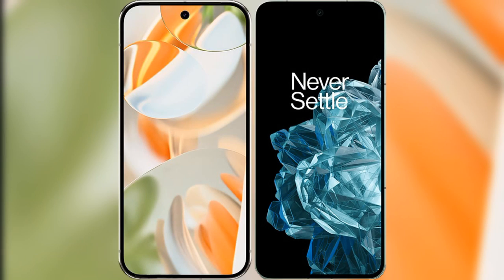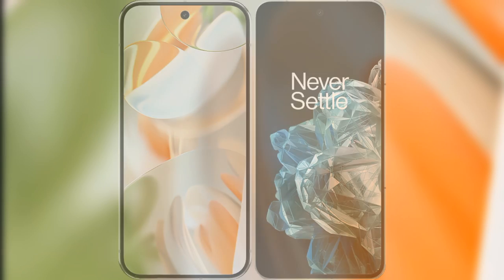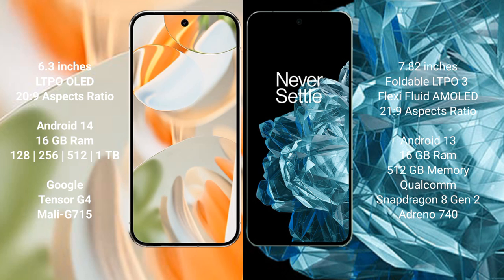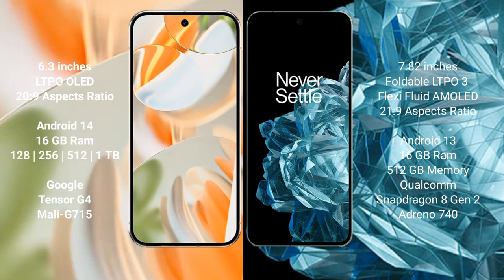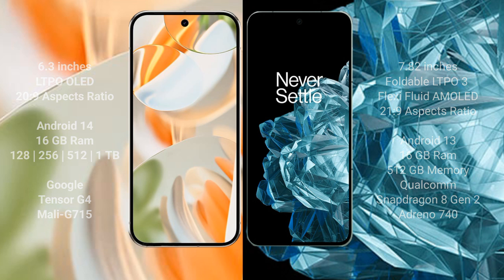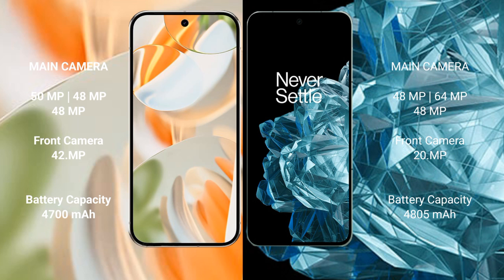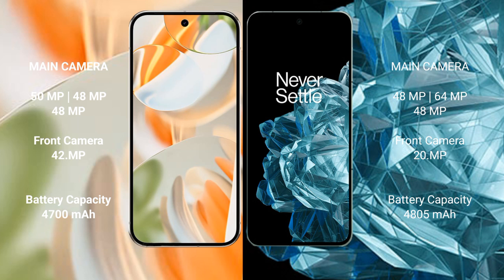Google Pixel 9 Pro vs OnePlus Open Review